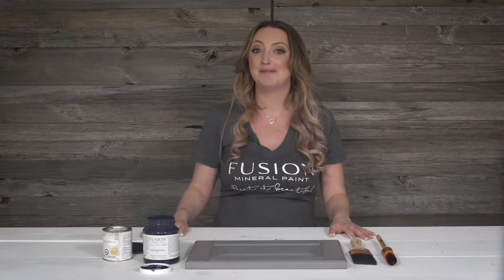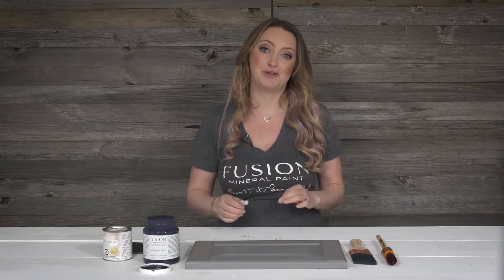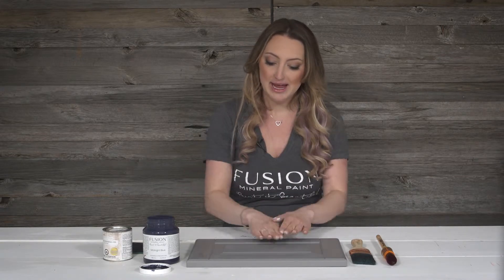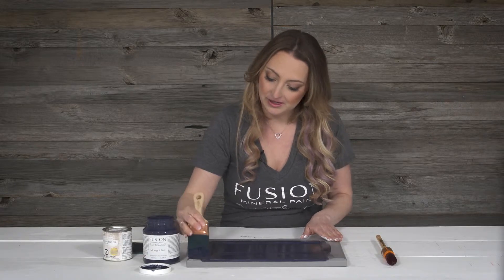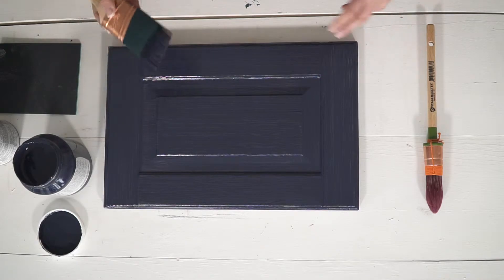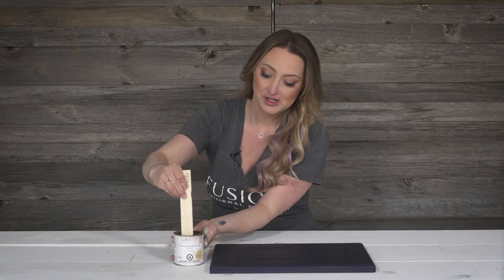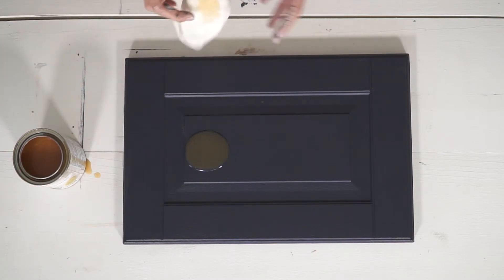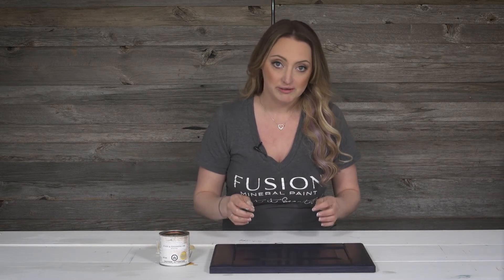How to Paint Melamine or Thermafoil Kitchen Cabinets with Fusion Mineral Paint™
Want to refinish and paint those old Melamine or Thermafoil kitchen cabinets?

Learn step by step what you need to know for a professional paint finish. Start with cleaning really well, we recommend our TSP Alternative. Then we recommend a thin coat of Ultra Grip. After that has dried for 12-24 hours, paint on your Fusion.

Bonus Tip: Add Stain and Finishing Oil in Clear on top for extra added durability over dark colors only. Not recommended on light colors as the finish yellows.